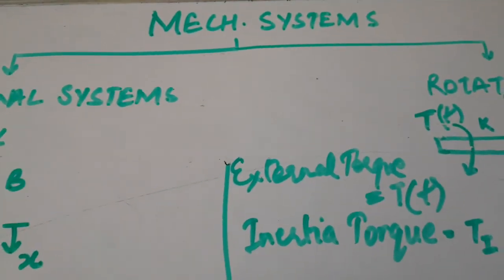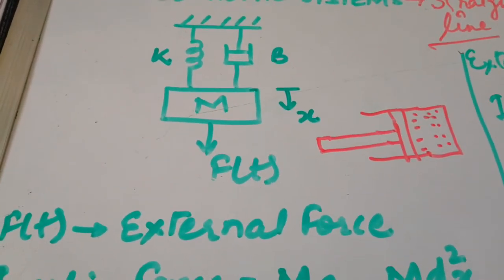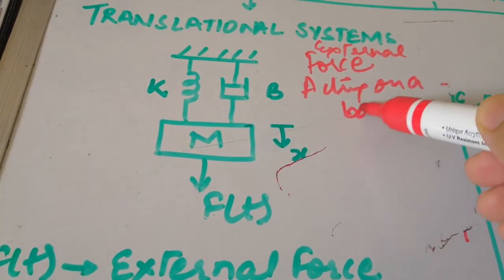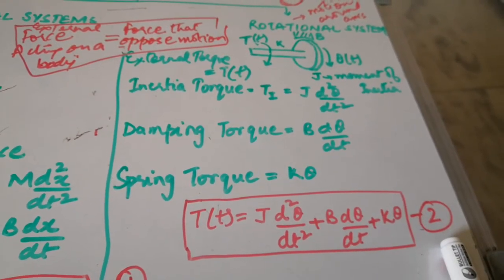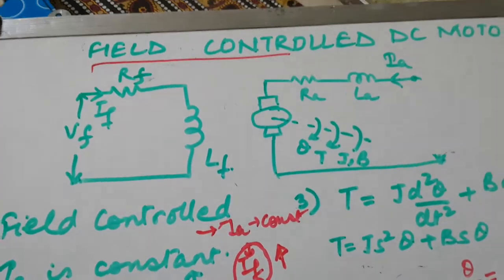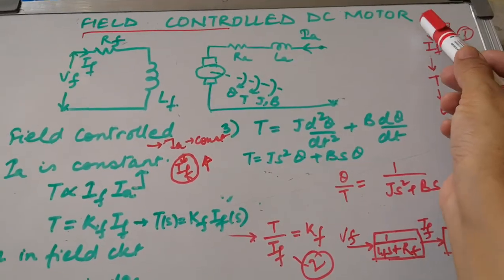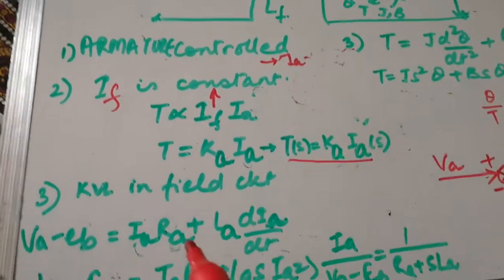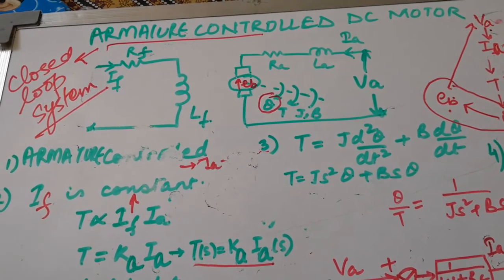Mathematical modelling of DC motor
Mechanical system and dc motor